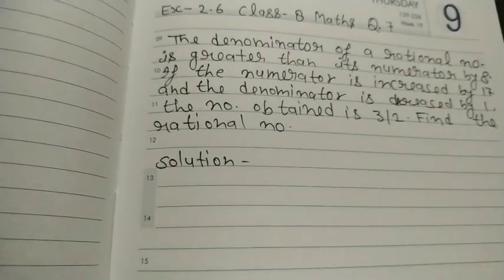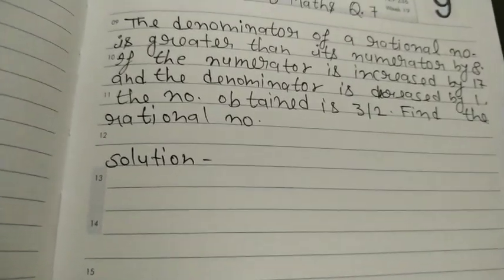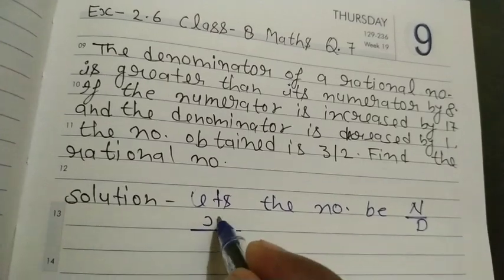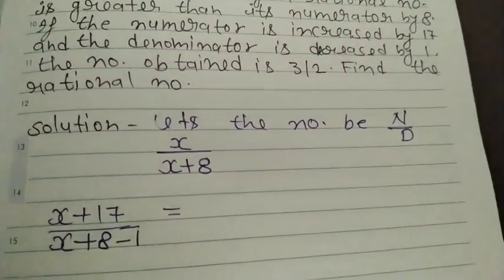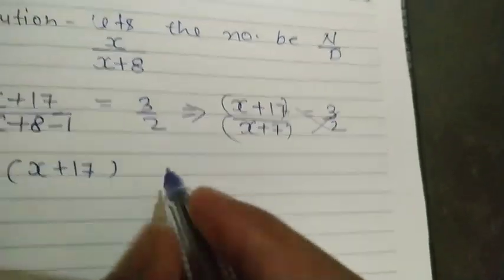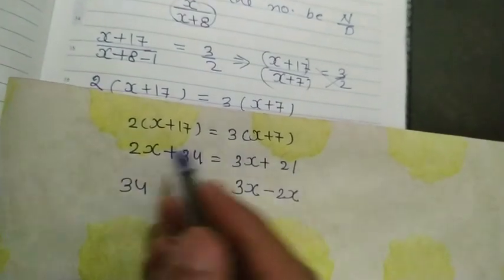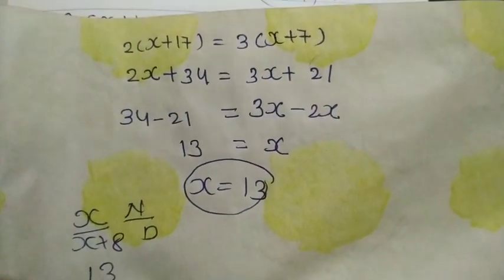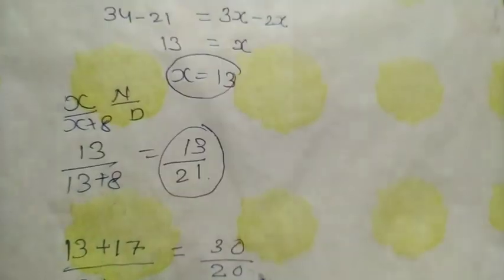NCERT Maths| Class 8| Chapter 2| Ex. 2.6| Q.7| Solution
Hii, students
Here we start NCERT Series...
Free to ask questions
We will happy to help you.